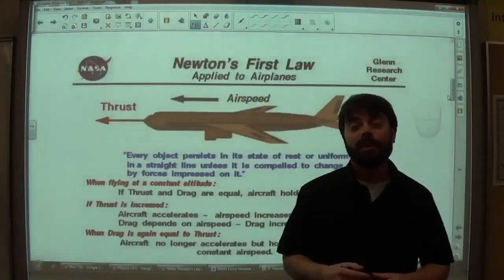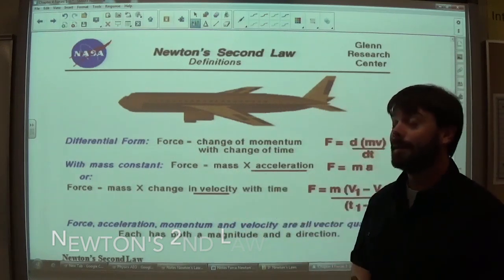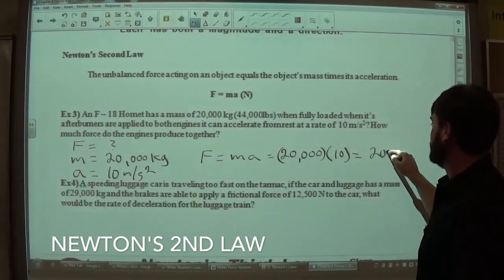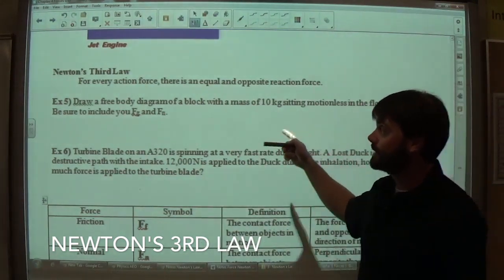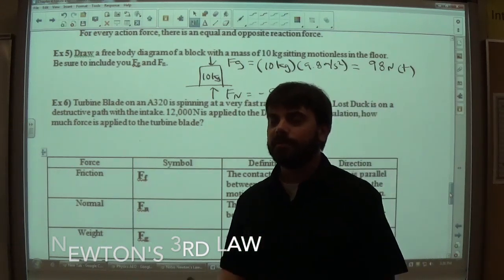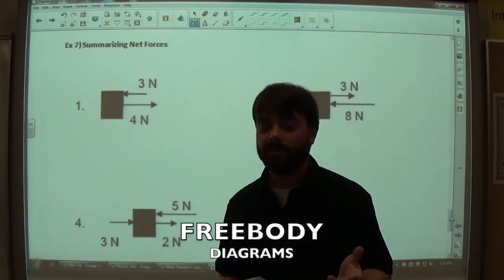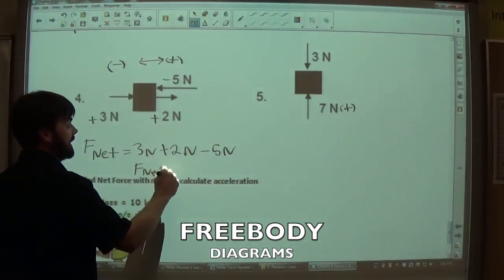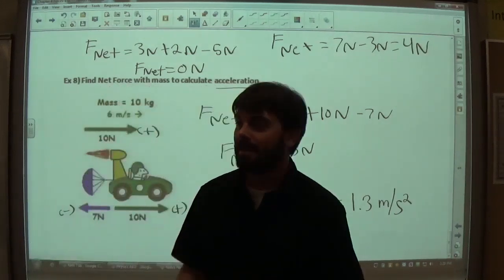Week 9 Newton's Laws